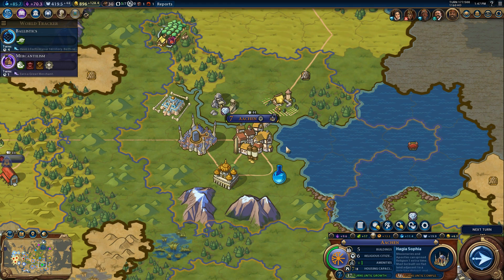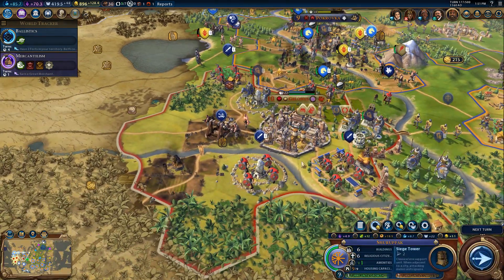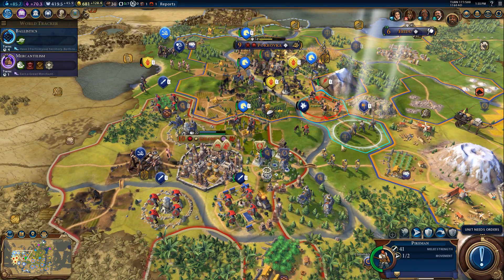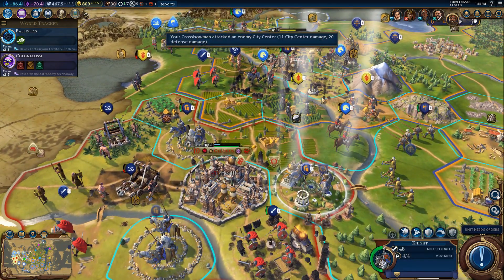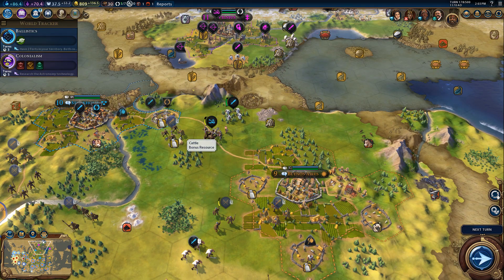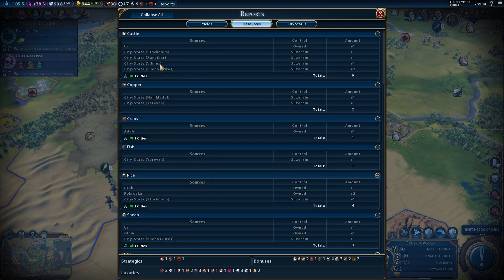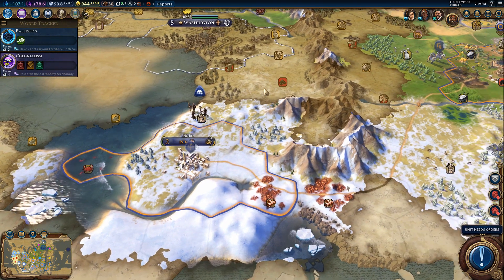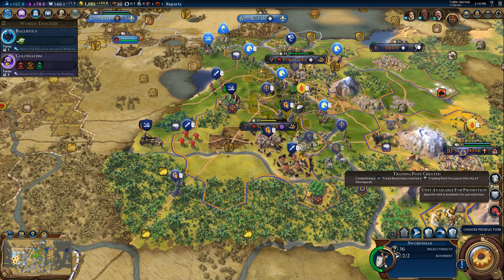Civ VI Crushed into Dust - Chieftain Sumeria Part 27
Civilization VI is the latest entry in Sid Meier's classic 4X strategy game. Join me as Gilgamesh of Sumeria as we crush our enemies into dust beneath our chariot wheels!

Difficulty: Chieftain
Map Size: Small
Map Type: Pangea
Speed: Normal

Sid Meier's Civilization VI is developed by Firaxis and published and owned by 2K Games. Game footage recorded with OBS Studio. Audio edited with Audacity. Video editing done with Cyberlink PowerDirector 14.